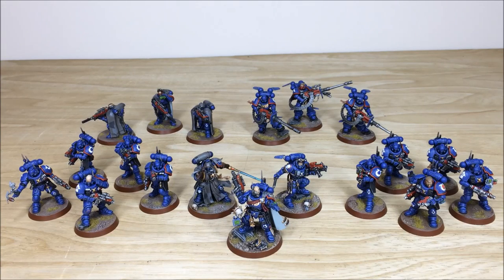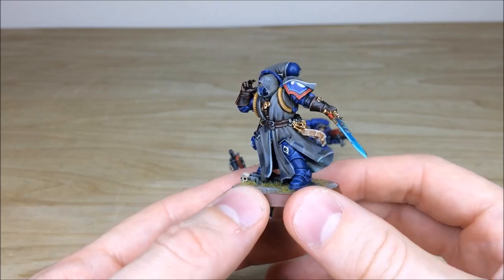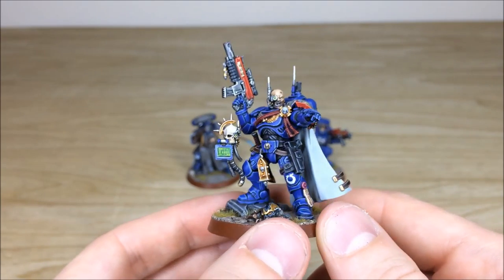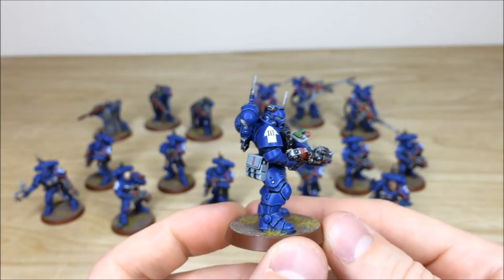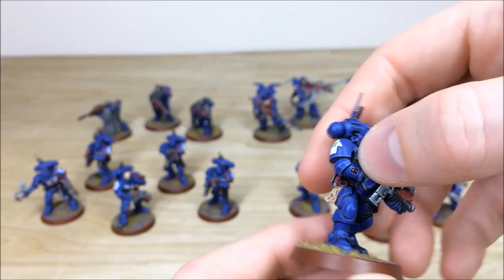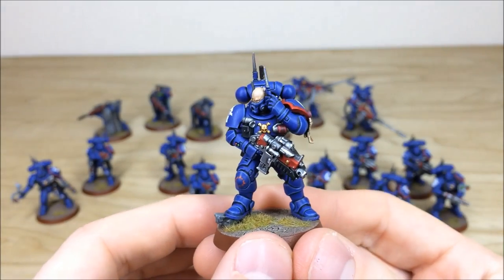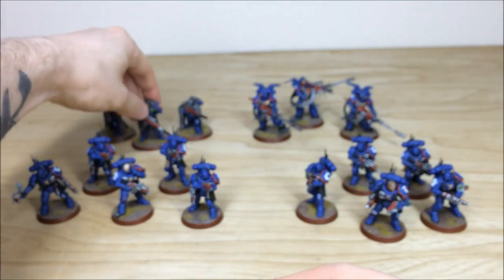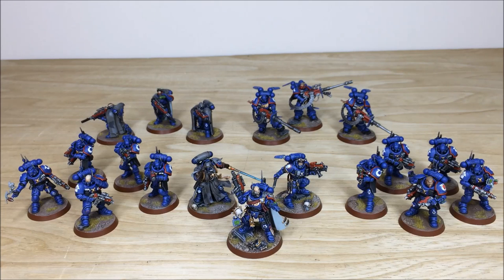SHADOWSPEAR Space Marines Primaris Ultramarines Painted by Siege Studios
Take an in-depth look at the latest commission to hit the studio table in this full Shadowspear Ultramarines Vanguard Space Marines Army Showcase, including Ultramarines Captain in Phobos armour, Ultramarines Librarian in Phobos armour, Ultramarines Lieutenant in Phobos armour, Ultramarines Suppressors, Ultramarines Eliminators & Ultramarines Infiltrators.